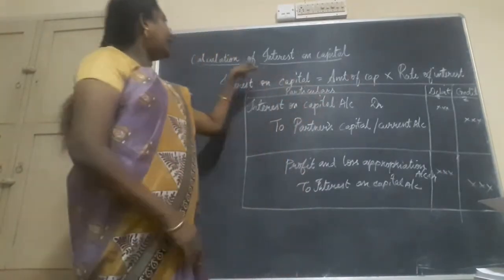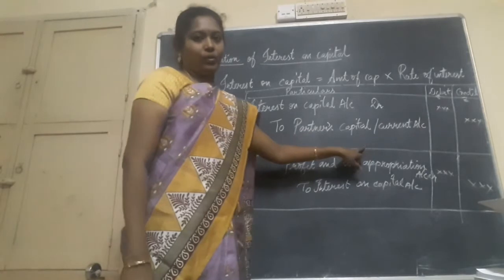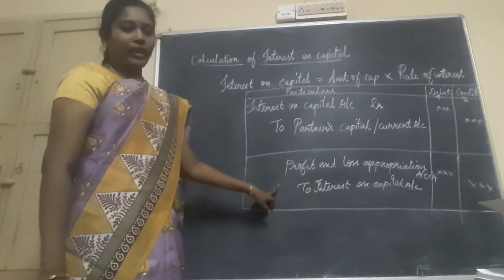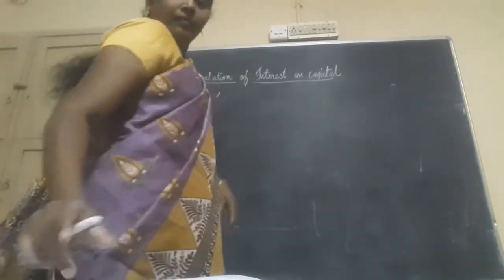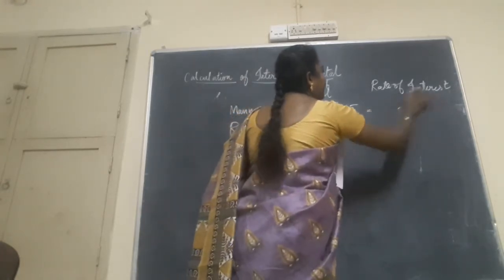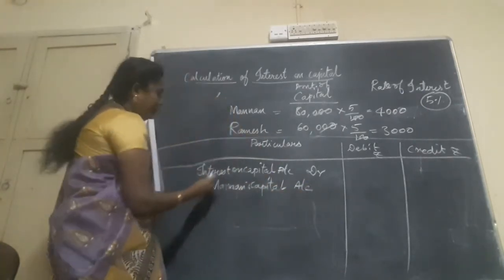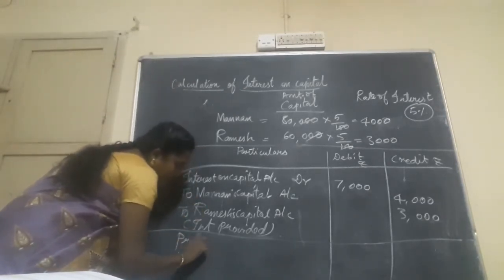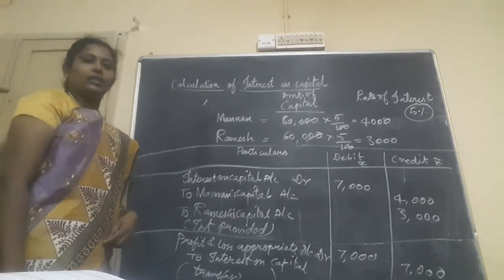Unit lll PARTNERSHIP FIRM - FUNTAMENTALS